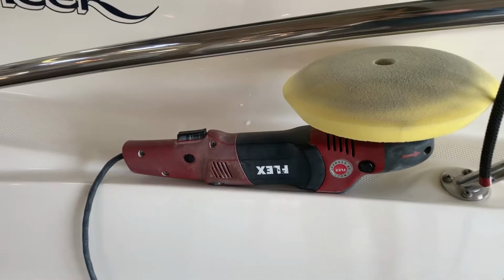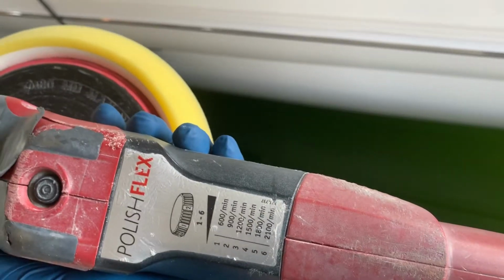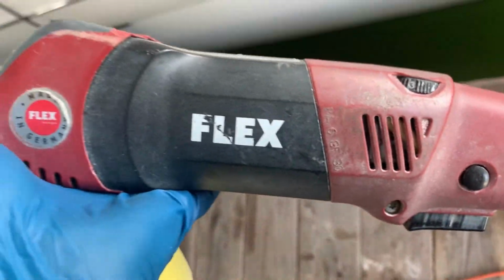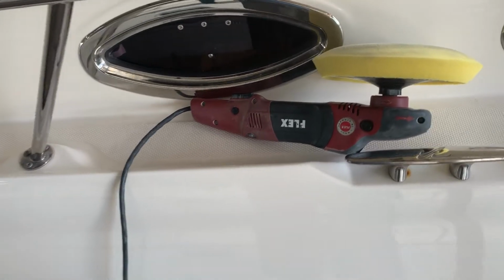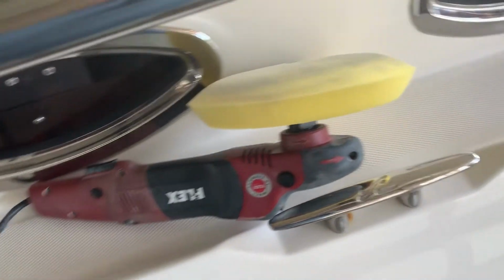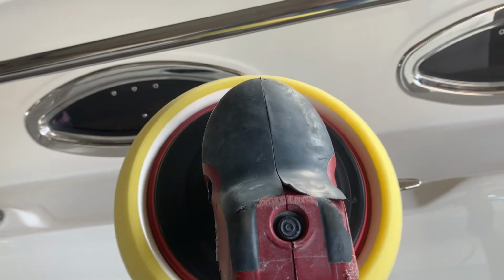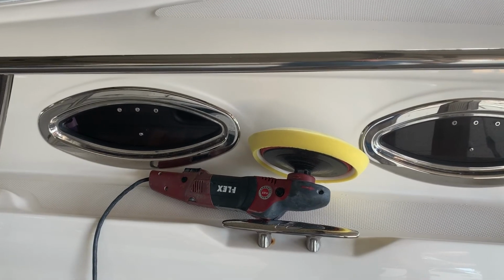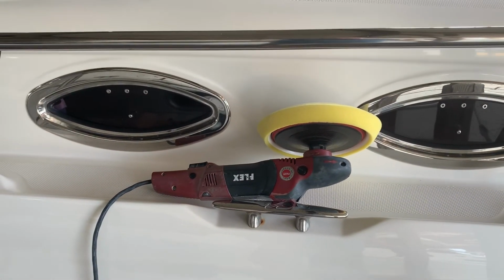Flex Rotary Polisher Review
basic overview of flex rotary polisher PE 14-2